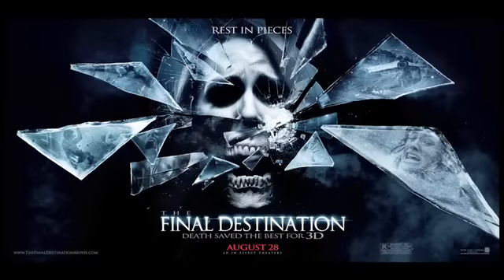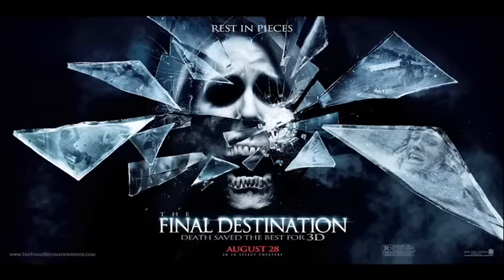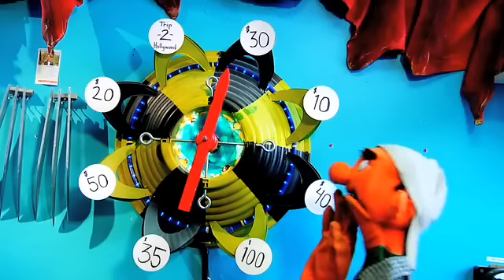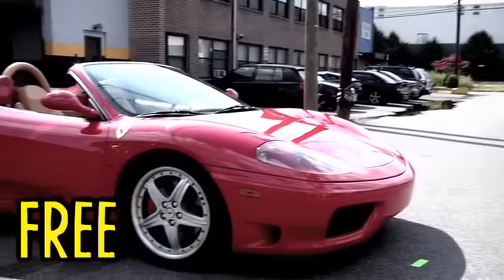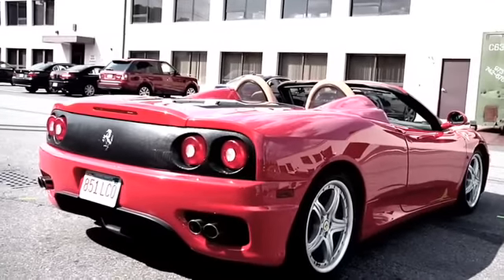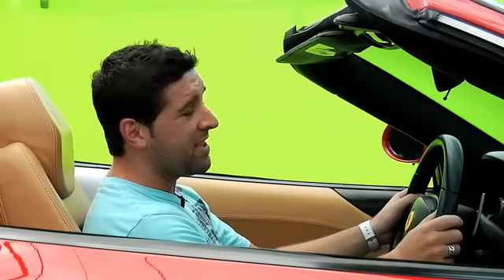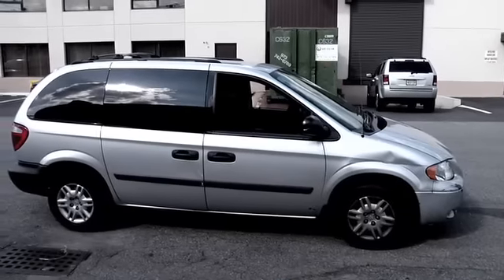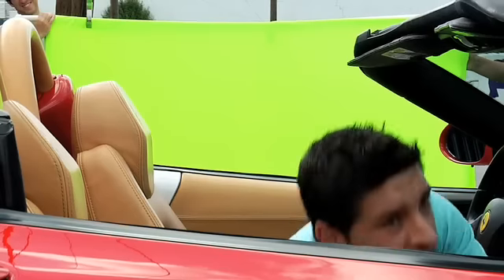Car Crash Effect Final Destination : BFX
This week, Erik shows your how to recreate a Car Crash special effect including how to shoot the scene and how to create the effect in post-production.